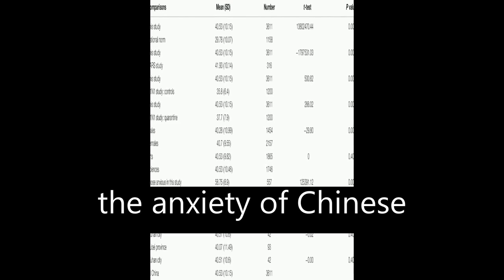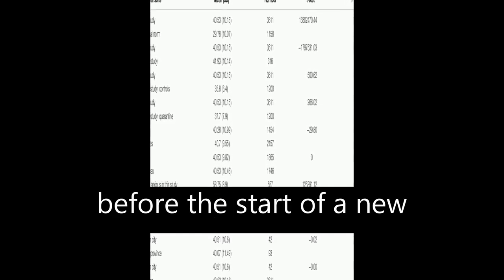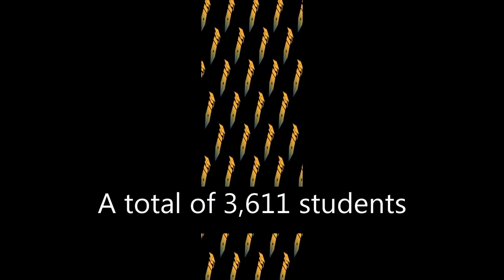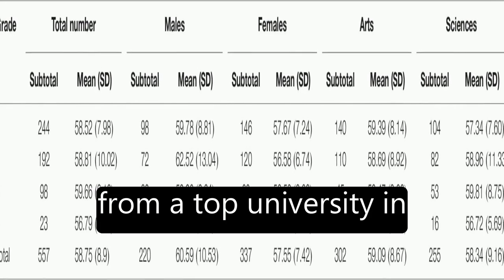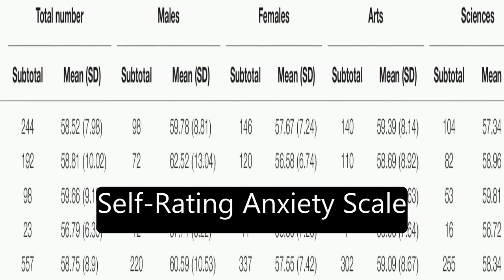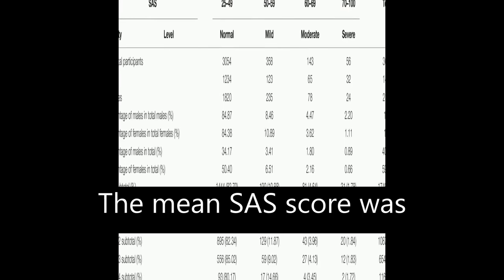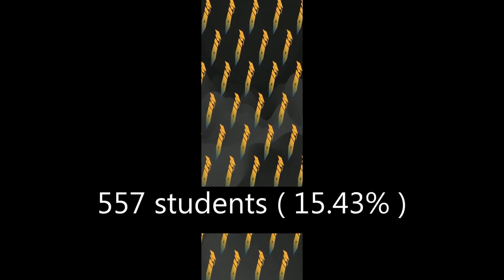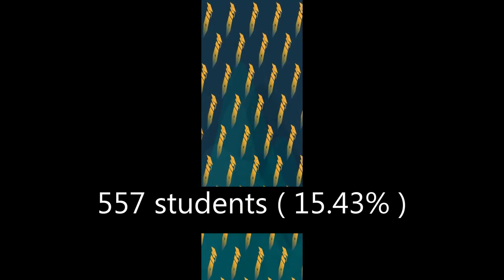The Impact of COVID-19 on Anxiety in Chinese University Students | RTCL.TV